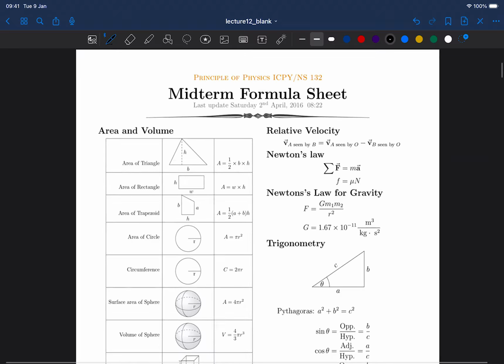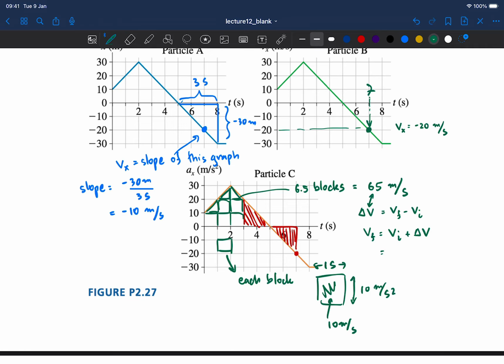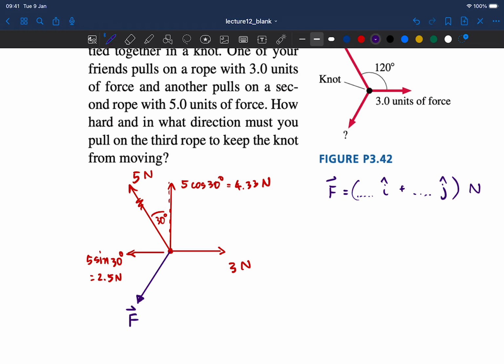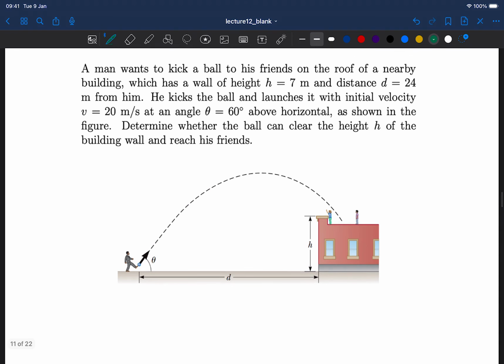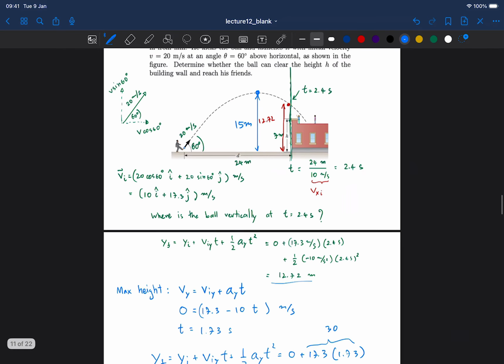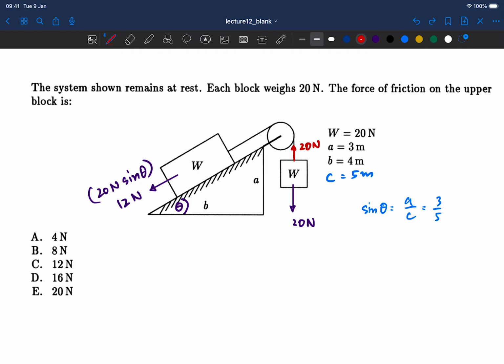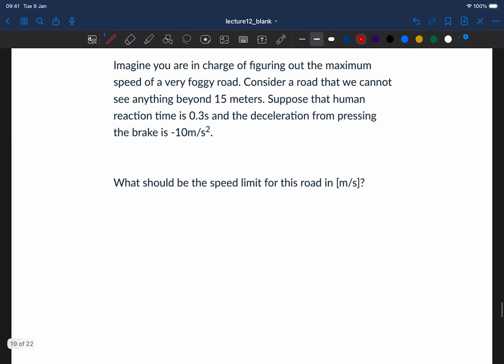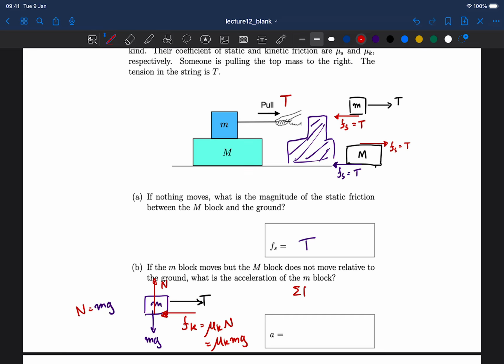ICPY101 2025T3 Lecture12 midterm review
ติดตามข่าวสารความรู้เกี่ยวกับทักษะปฏิบัติการฟิสิกส์ ได้ที่
facebook fanpage  "ทักษะปฏิบัติการฟิสิกส์"